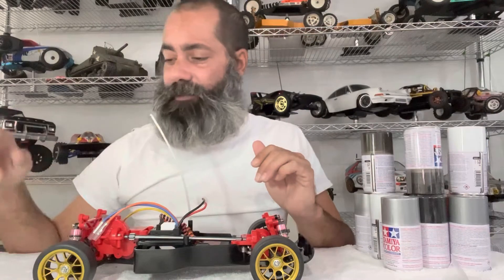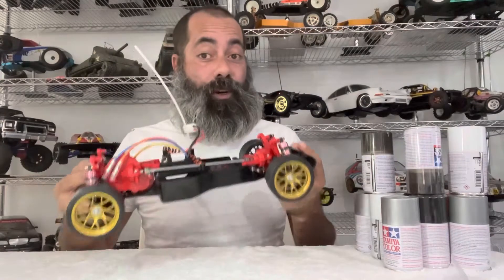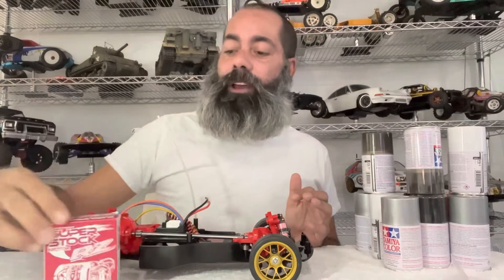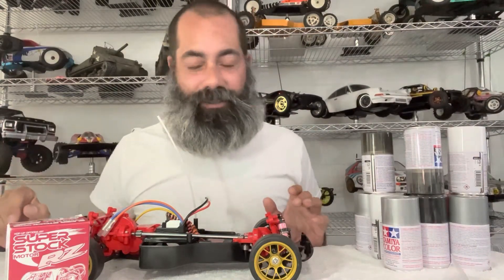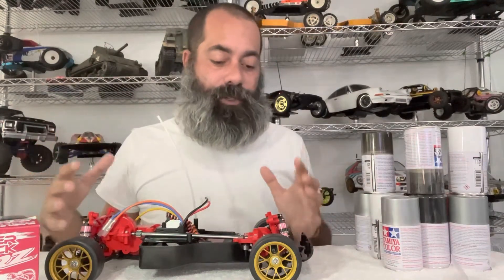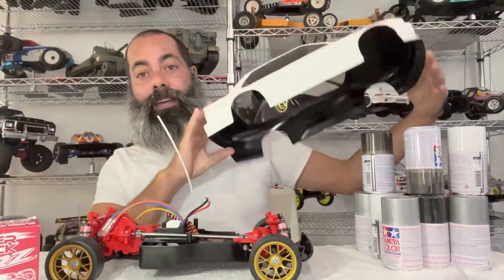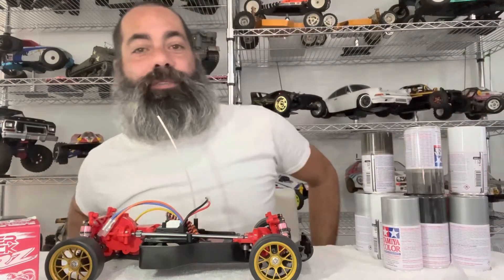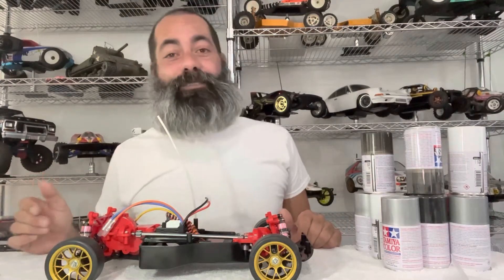TA02 follow up from Sunday night live!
A quick explanation￼